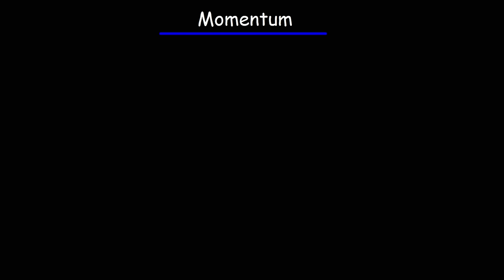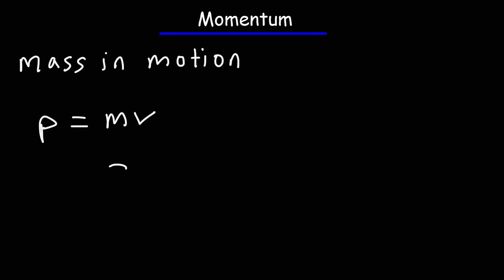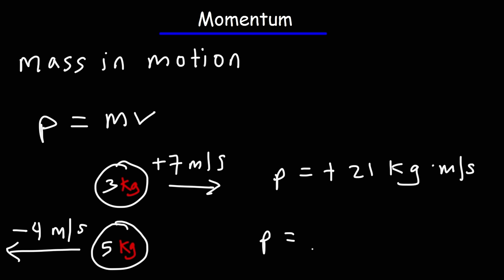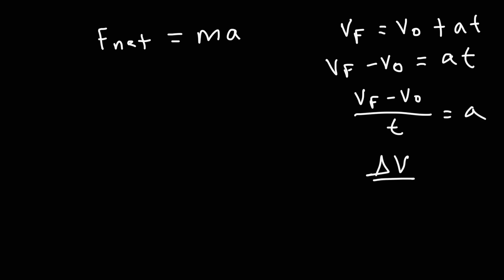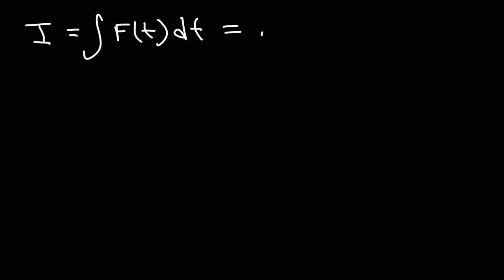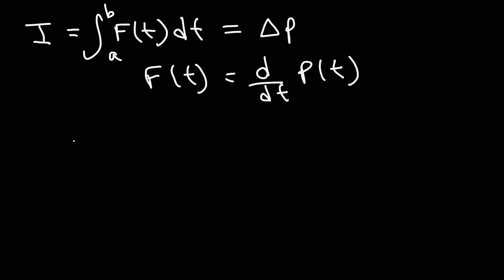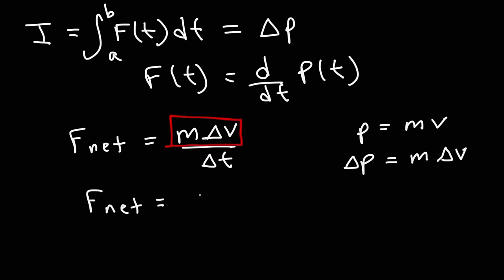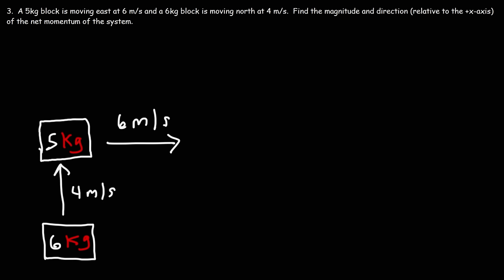Impulse and Momentum Conservation - Inelastic & Elastic Collisions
This physics video test review covers concepts such as impulse, momentum, inelastic collisions, and elastic collisions.  It explains how to calculate the impulse from a force-time graph and how to calculate the final velocity of an object using conservation of momentum and kinetic energy.